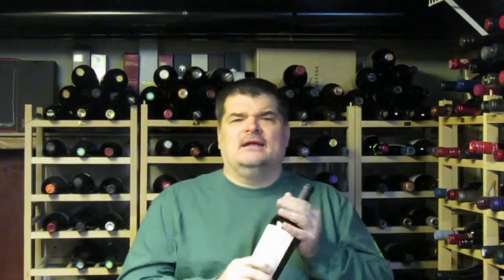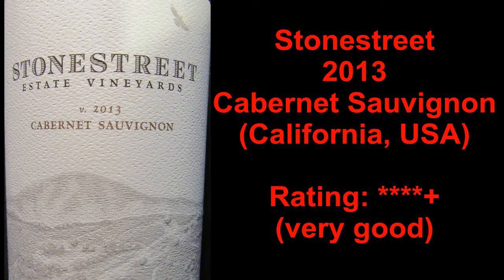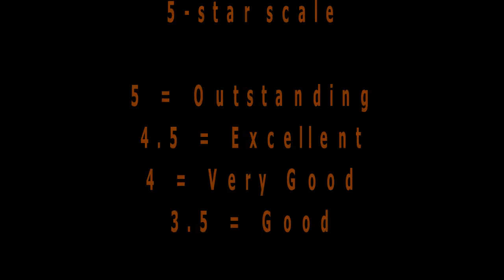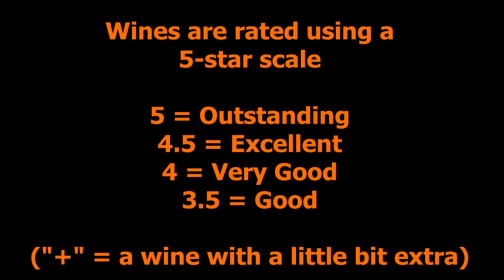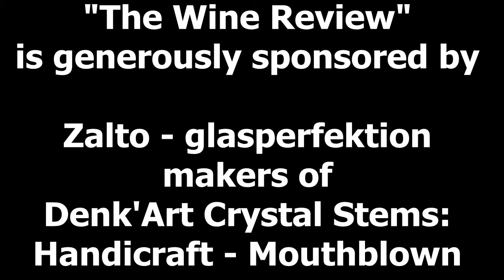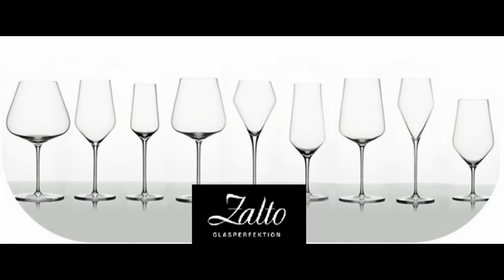Stonestreet 2013 Cabernet Sauvignon (The Wine Review - Ep. 93)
Today's wine comes to us from California, USA: Stonestreet 2013 Cabernet Sauvignon, available at the Winery (and other fine wine stores).

Also listen to the PODCAST:
“Two Guys Talking Wine” on SoundCloud: